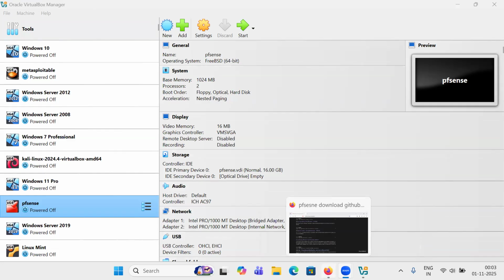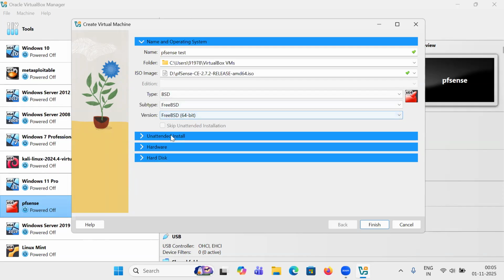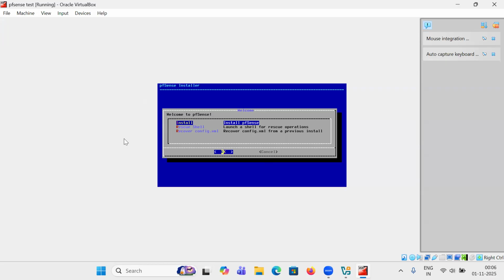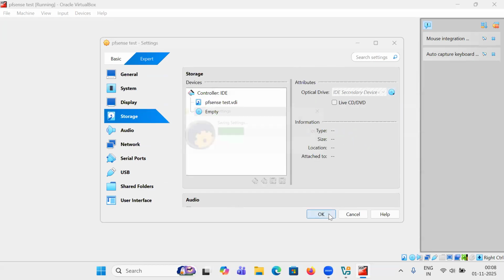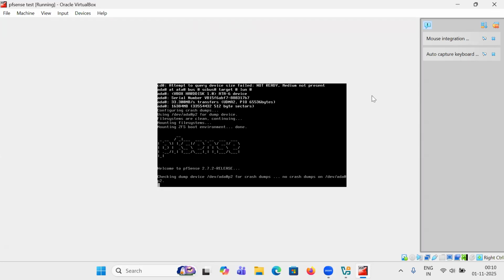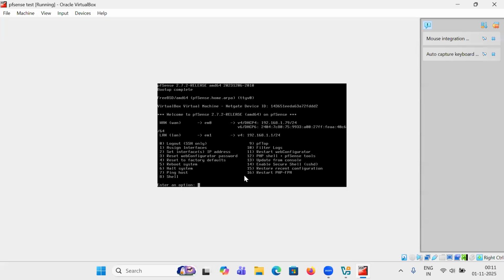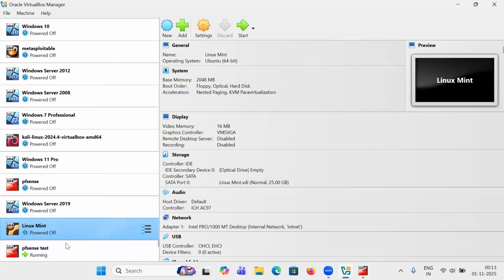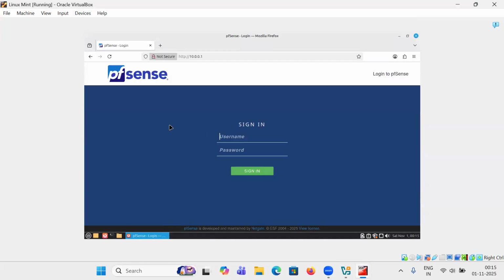How to Install pfSense Firewall on VirtualBox: Step-by-Step Guide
In this comprehensive tutorial, you'll learn how to install the pfSense firewall on a virtual machine using VirtualBox. We will walk you through each step, from downloading the pfSense ISO image to configuring your network settings. By the end of this video, you will have a fully operational pfSense firewall accessible through its web interface. Perfect for beginners and those looking to enhance their network security!

00:00 Introduction and Downloading pfSense 00:45 Creating the Virtual Machine in VirtualBox
01:30 Hardware and Disk Configuration
02:10 Starting the Installation Process
03:00 Configuring Network Adapters (Bridge vs Internal)
03:45 Initial Boot and Interface Setup
04:30 Fixing IP Subnet Conflicts (Setting LAN IP)
05:15 Enabling DHCP Server on pfSense 06:00 Connecting a Client Machine (Linux/Windows)
06:45 Accessing the pfSense Web GUI and Login